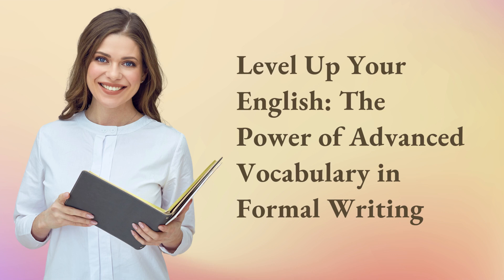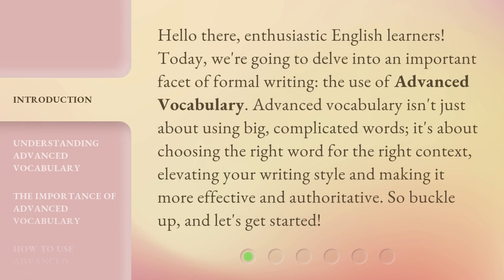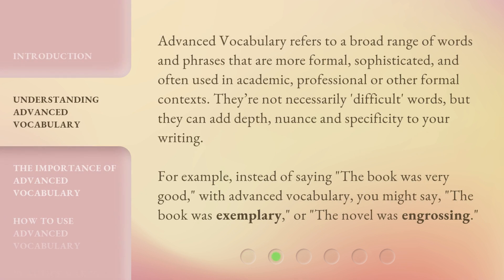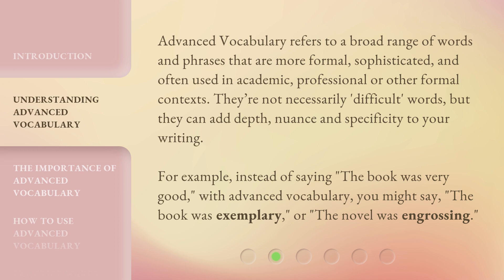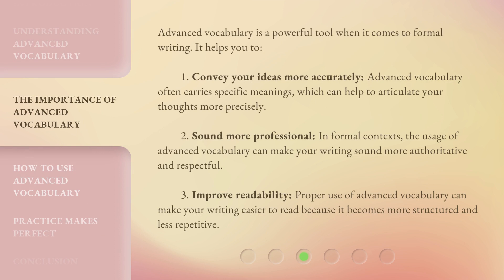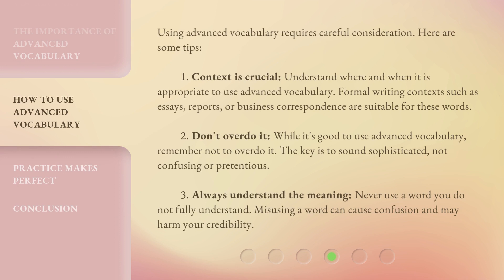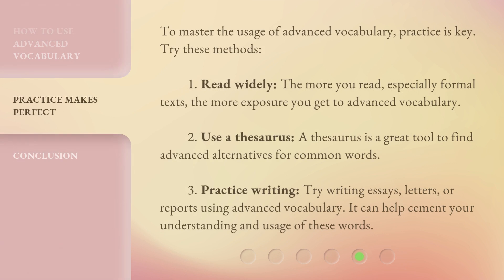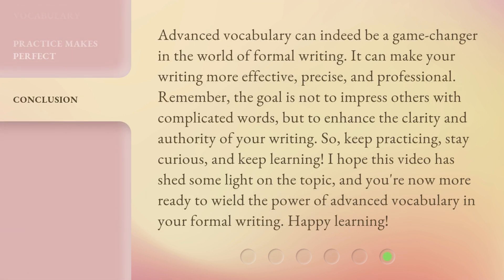Level Up Your English: The Power of Advanced Vocabulary in Formal Writing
Level Up Your English: The Power of Advanced Vocabulary in Formal Writing • Enhance your formal writing skills by mastering the art of advanced vocabulary. Learn how to choose the right words to convey your ideas accurately, sound more professional, and improve readability. Discover the tips and tricks to effectively use advanced vocabulary in your writing!

00:00 • Introduction - Level Up Your English: The Power of Advanced Vocabulary in Formal Writing
00:39 • Understanding Advanced Vocabulary
01:14 • The Importance of Advanced Vocabulary
01:56 • How to Use Advanced Vocabulary
02:46 • Practice Makes Perfect